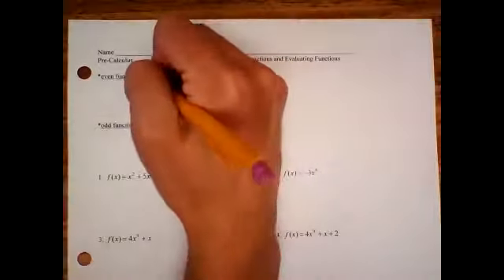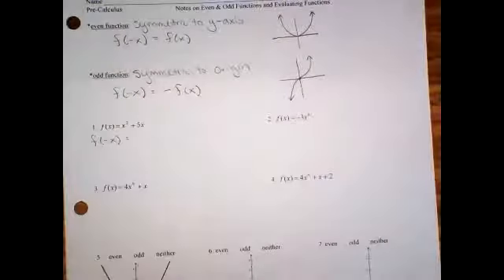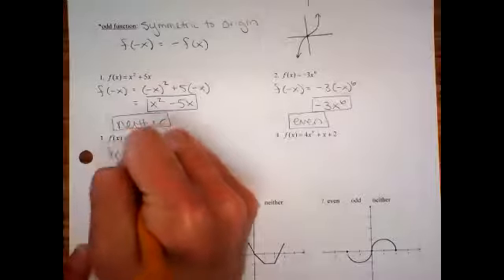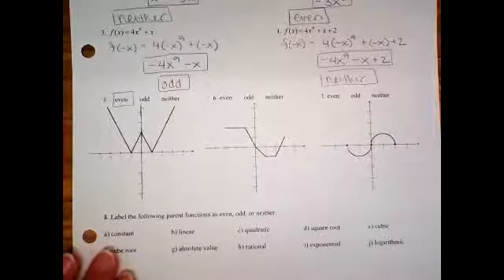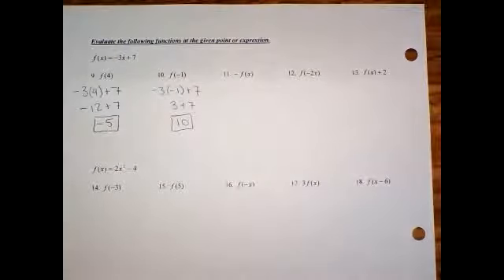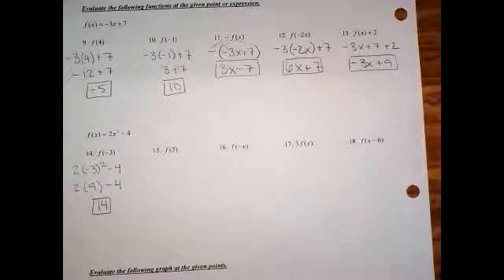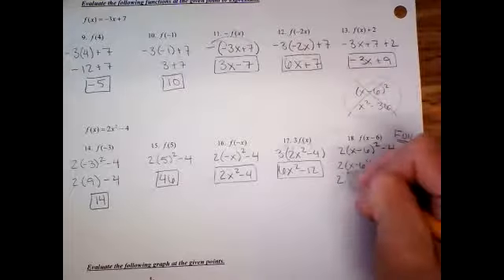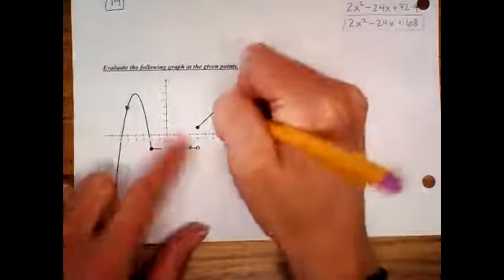notes on even and odd & evaluating functions